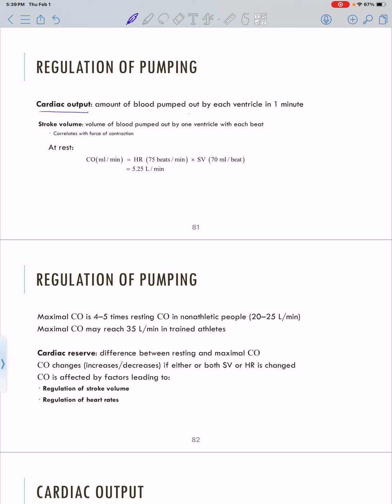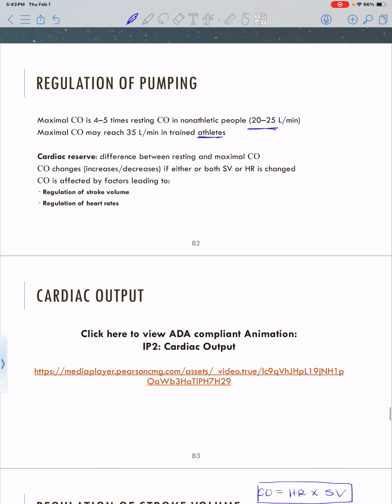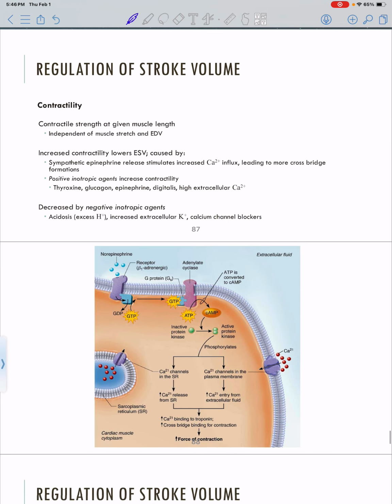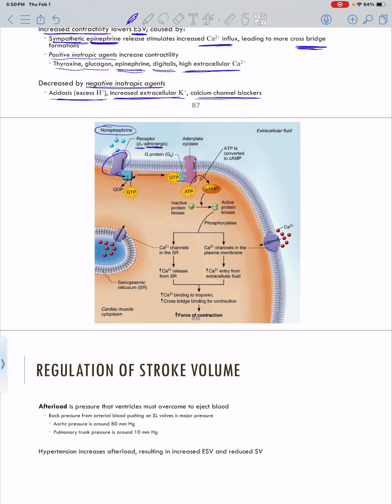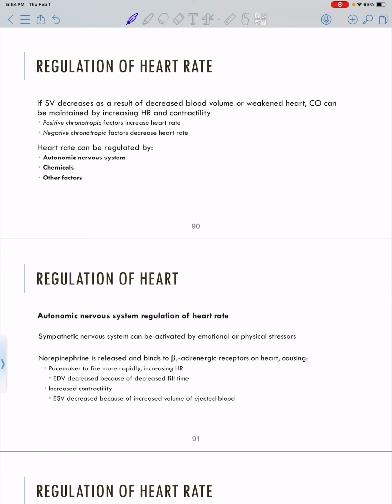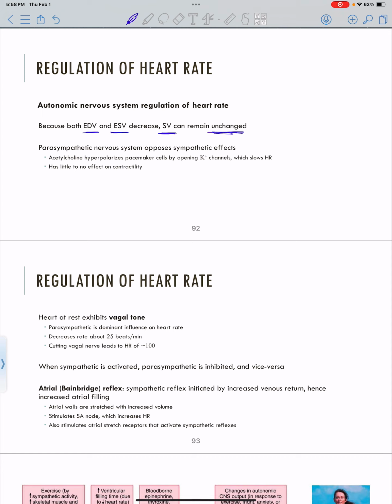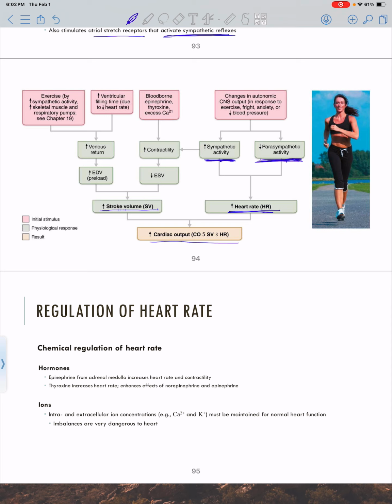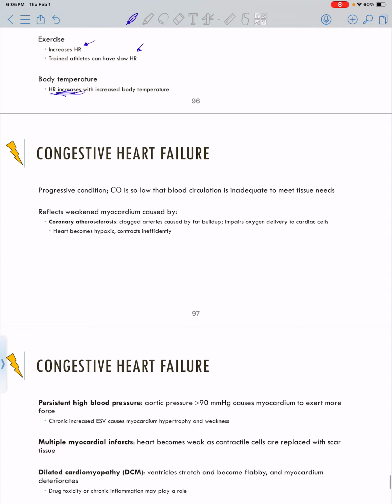18.7 - Cardiac Output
BSC 2086C